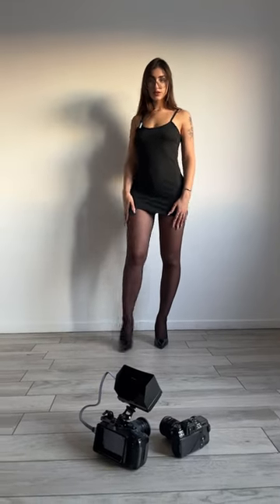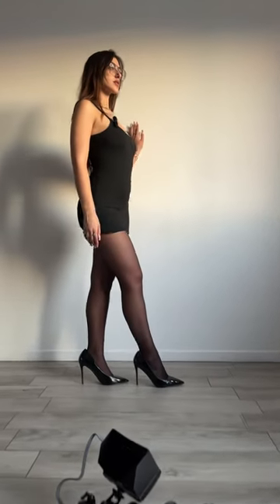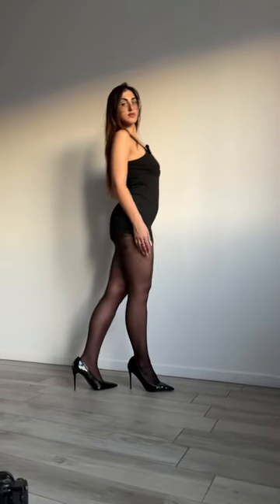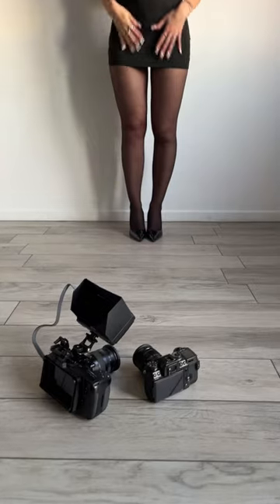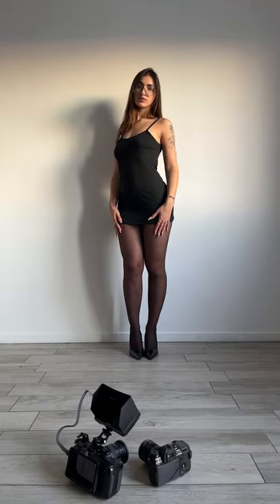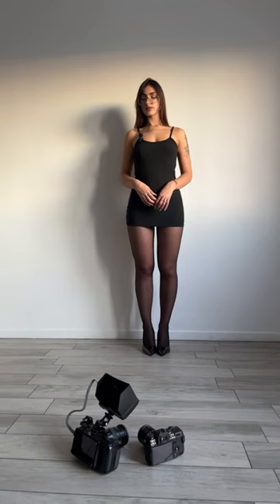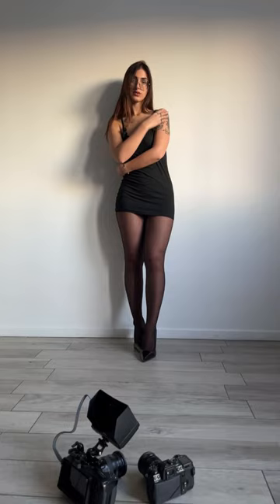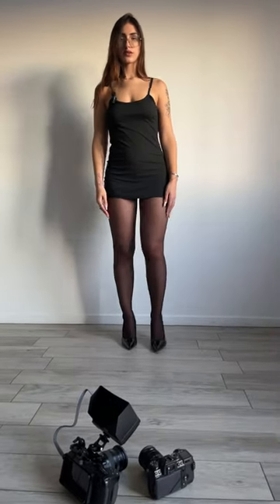GLAMOUR MODELING EDITORIAL: SEXY Pantyhose, Stockings, Tights, High Heels, Mini Skirt Dress ,Collant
GLAMOUR MODELING EDITORIAL:  The model was filmed in HD after wearing innerwear underwear undergarment: SEXY Pantyhose, Stockings, Tights, High Heels, Short Mini Skirt Dress.

Model :   Eleonora

CLOTHES FEATURED IN THE VIDEO:

- CALZEDONIA COLLANT TIGHTS (ITALIAN BRAND)

- SHEIN MINI SHORT SKIRT  MINIDRESS

This video was produced with the purpose of review

A TRY ON HAUL  (  FASHION EDITORIAL ) VIDEO  is  filming the outfit in all its angles so that the fabric, the fit on the model portrayed and the characteristics of the garment worn can be evaluated.